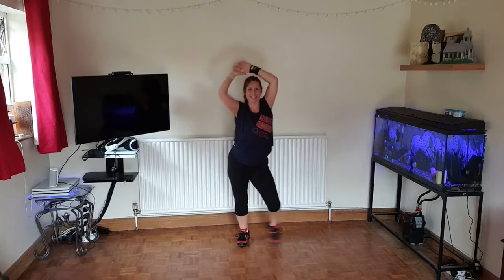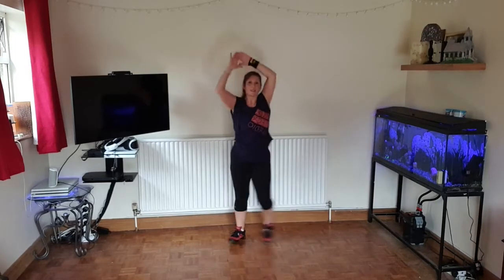Fun Aerobics 2nd class of Lockdown 2.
20 mins simple cardio